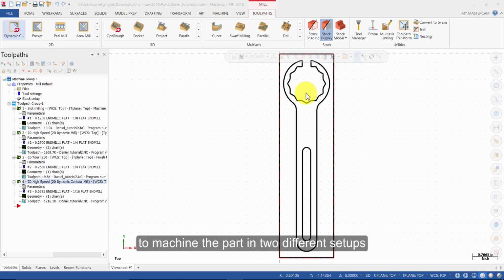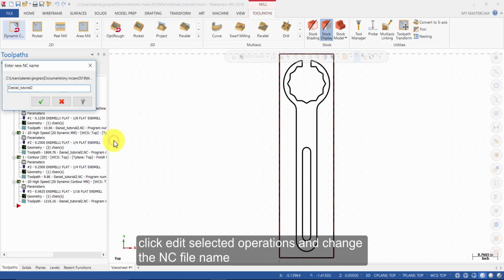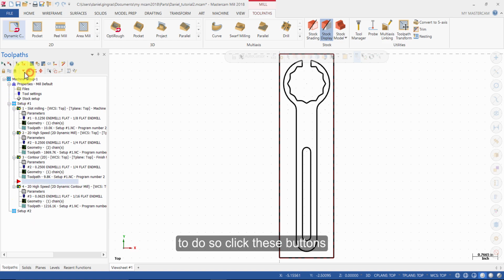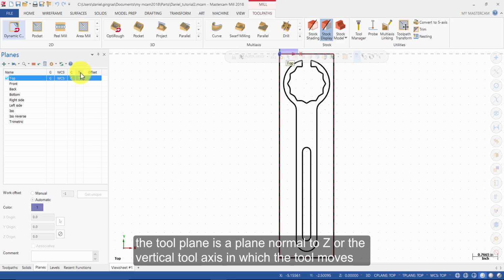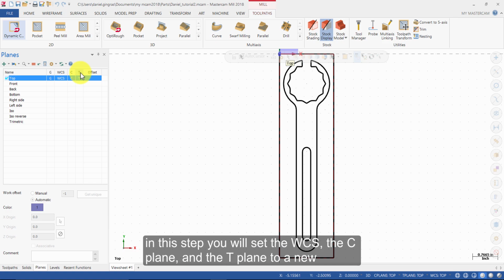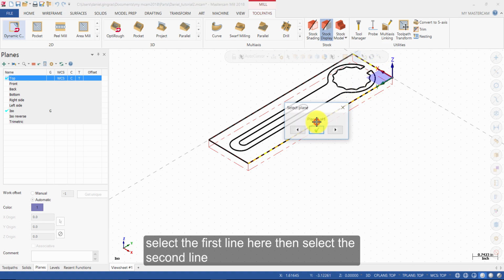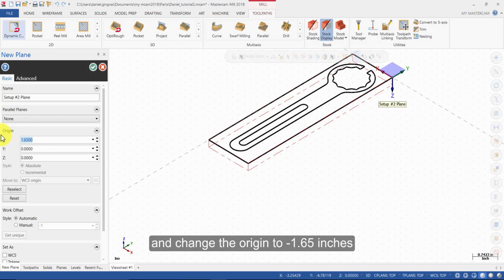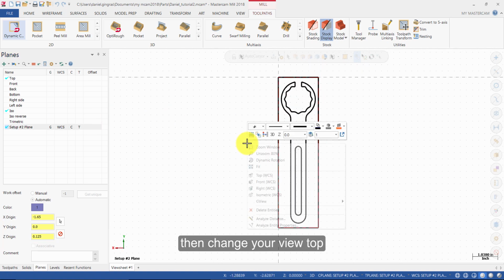7 Rename the Groups and Change the WCS